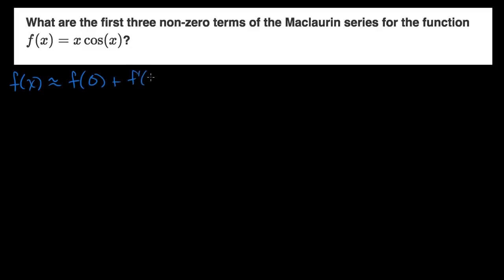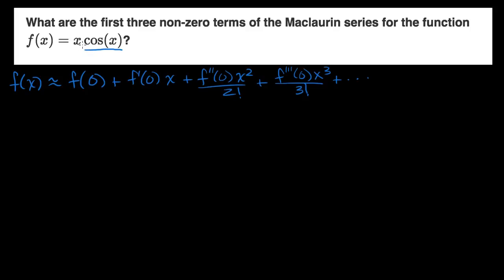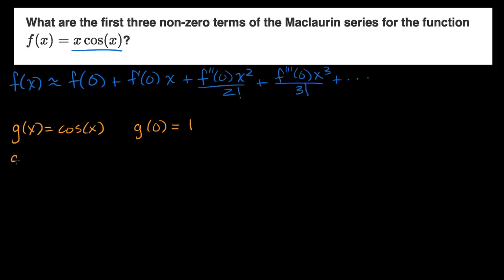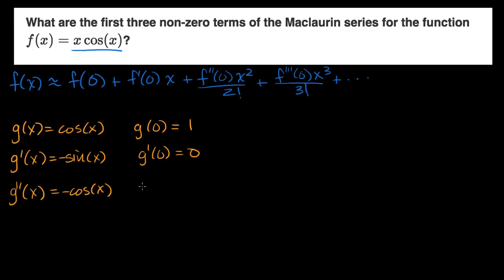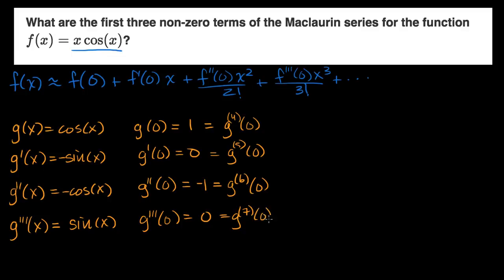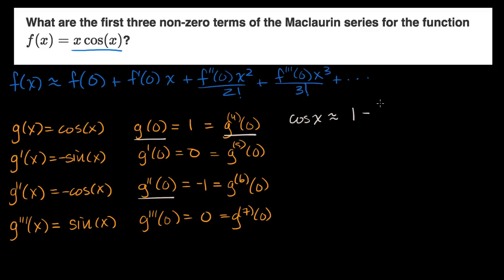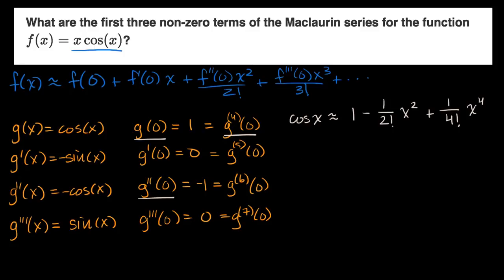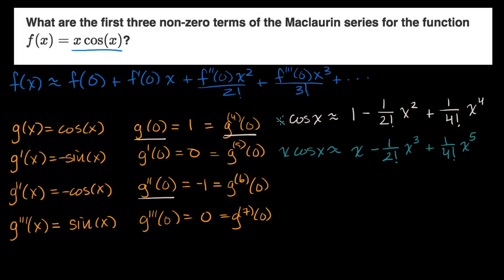Trick involving Maclaurin expansion of cosx